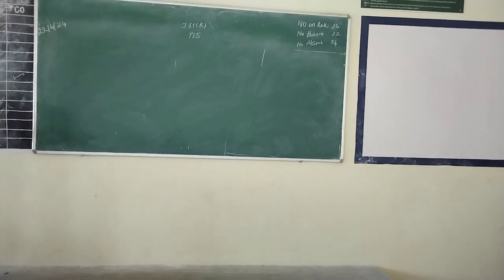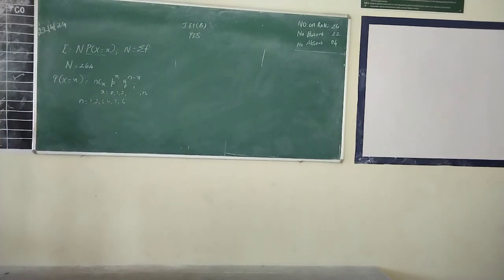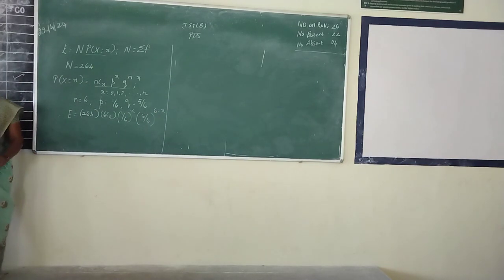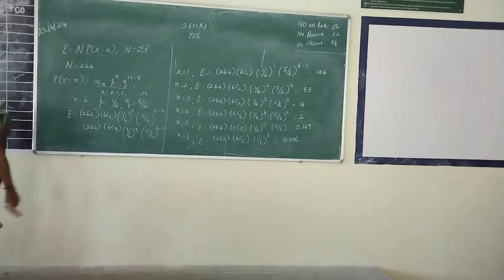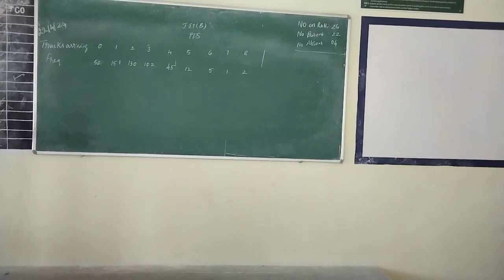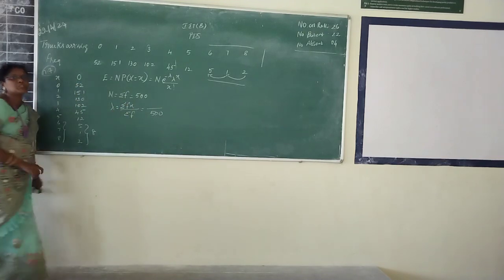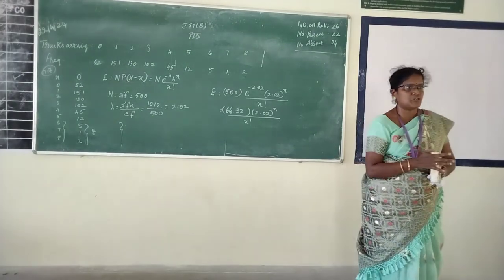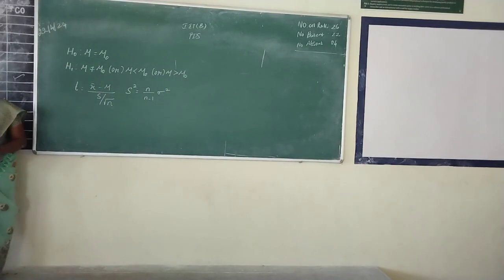I IT B PDS CHI SQUARE 22 04 24